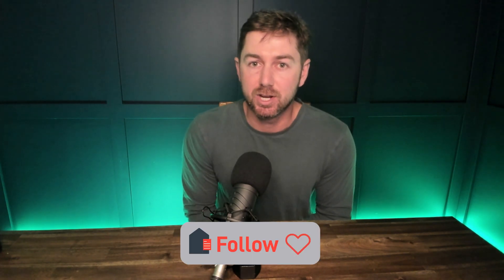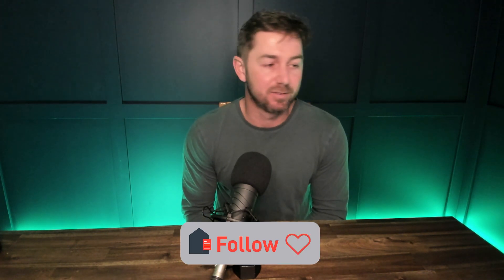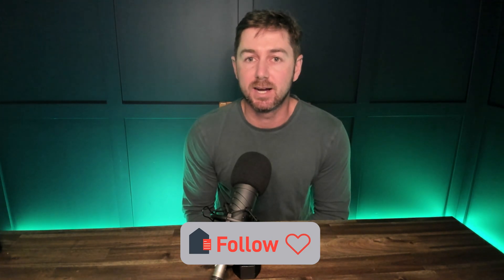Ep 23 - ’The Shed’ Stage your home, Sell for more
In this episode of the Making With Myles Podcast, host Myles Clark shares his insights and expertise as a building inspector on the importance of staging homes when selling a property. With over 800 house inspections under his belt, Myles provides valuable advice on what works and what doesn't when it comes to staging homes. Whether you're a homeowner looking to sell or simply interested in the real estate industry, this episode offers practical tips and strategies to maximize your property's appeal and attract potential buyers.

Timestamps: 00:00:04 - Introduction to the podcast and episode topic 00:00:23 - Explanation of the two podcast formats: The Shed (real estate industry) and The Journey (personal development) 00:00:44 - Definition of staging homes and its purpose in the selling process 00:01:09 - Cost considerations for staging homes 00:01:27 - Importance of staging homes to make the property presentable to all parties involved 00:02:47 - The disconnect between homeowners' personal preferences and potential buyers' preferences 00:03:33 - Benefits of staging homes in terms of creating a desirable atmosphere and helping buyers envision themselves in the space 00:04:45 - Challenges of selling a home with personal belongings and memories on display 00:05:36 - The potential return on investment for staging homes 00:06:00 - Recommendations to listen to real estate agents and invest in staging if possible 00:06:27 - Alternative options for those unable to fully stage their homes 00:06:58 - The impact of staging on attracting more interest and views online 00:07:29 - The likelihood of selling a staged home at a higher price 00:07:38 - Conclusion and call to action for viewers to like, subscribe, share, and rate the podcast

Frequently Asked Questions: 1. What is staging a home and why is it important? 2. How much does it cost to stage a home? 3. How does staging a home make it more appealing to potential buyers? 4. Can I still sell my home without staging it? 5. What are the benefits of staging in terms of attracting more interest and views? 6. Will staging my home increase the likelihood of selling it at a higher price? 7. What if I can't afford to fully stage my home? 8. How can staging help buyers envision themselves in the space? 9. Should I listen to my real estate agent's advice on staging? 10. How can I make my home more presentable if I can't fully stage it?

Join Myles Clark on this insightful episode as he shares his experiences and knowledge on staging homes for a successful property sale. Don't miss out on this valuable information that can help you maximize your property's potential and attract the right buyers.